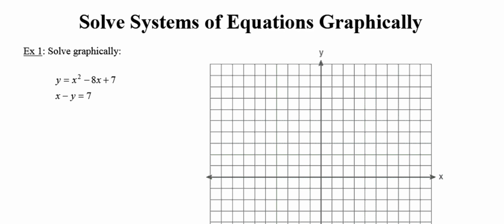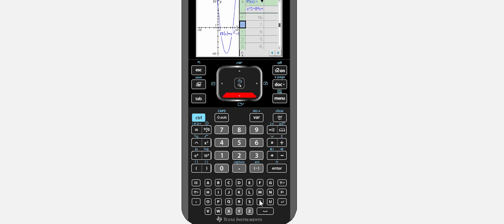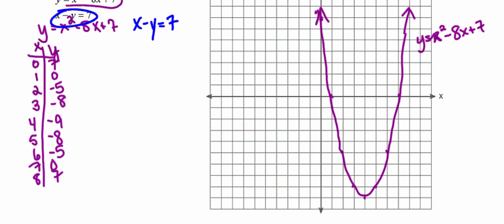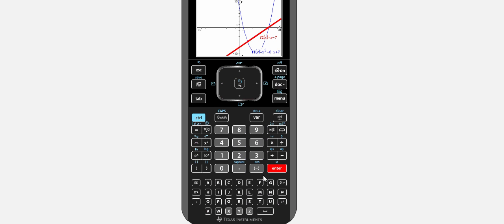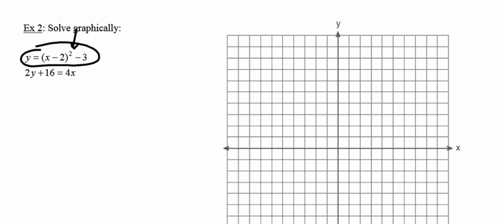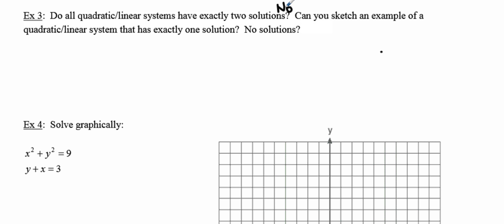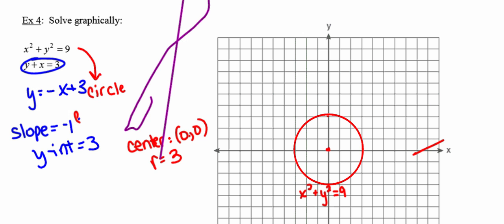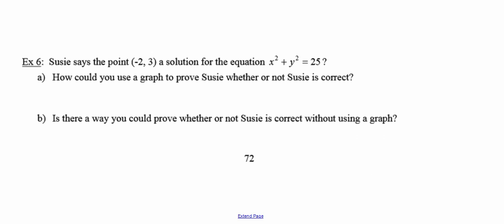Systems of Equations